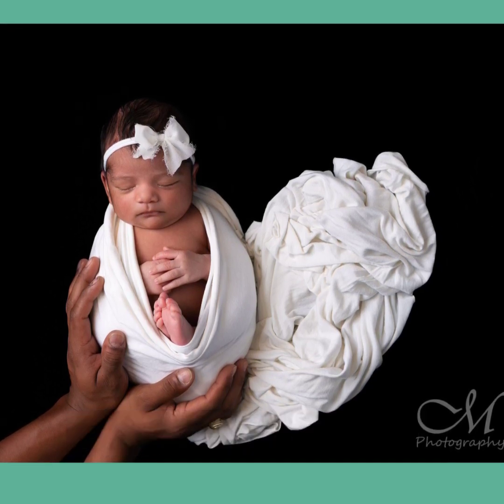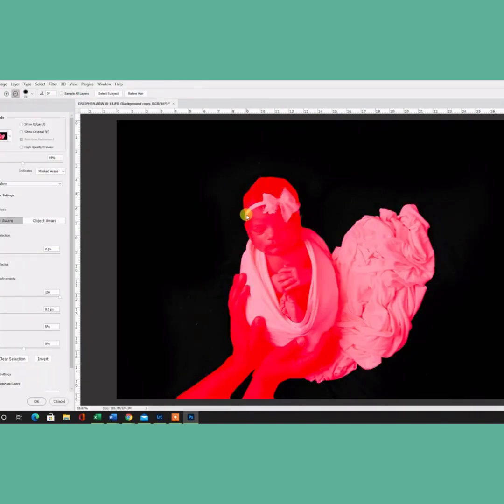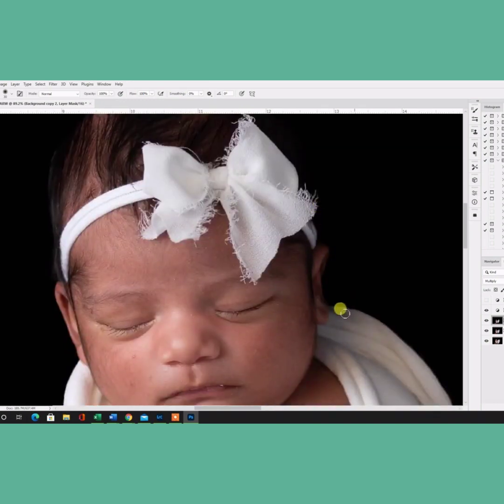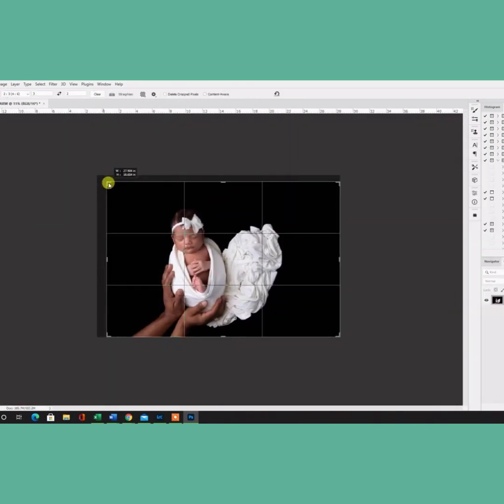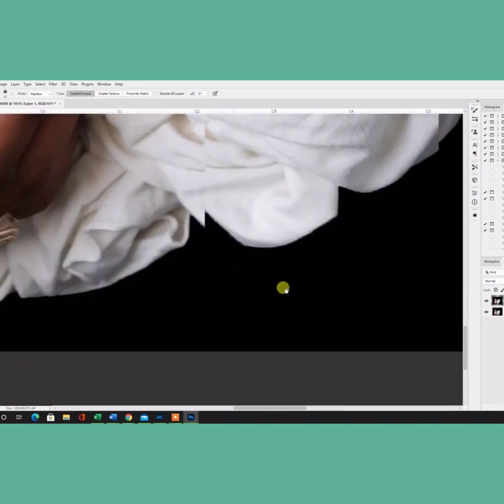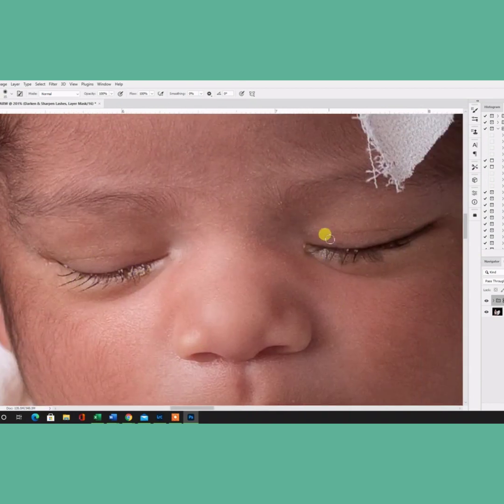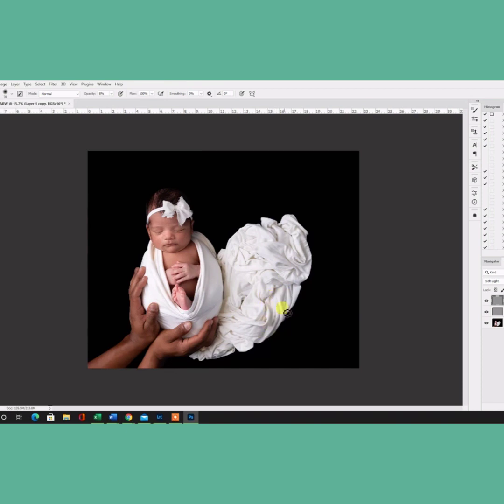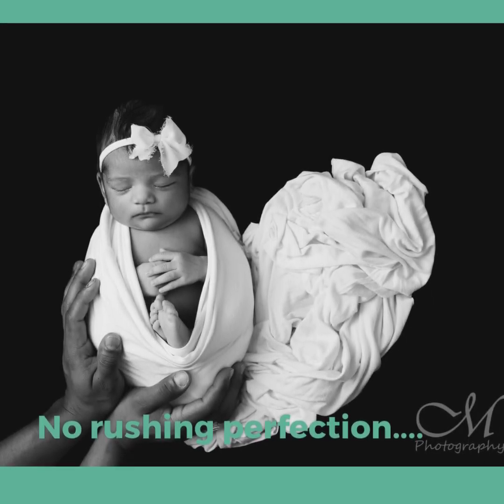Edit with me 1.1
Start to finish edit... 40 minutes condensed into 4.51minutes.